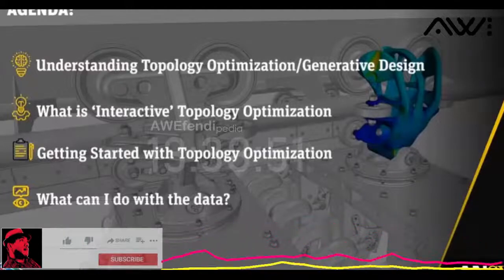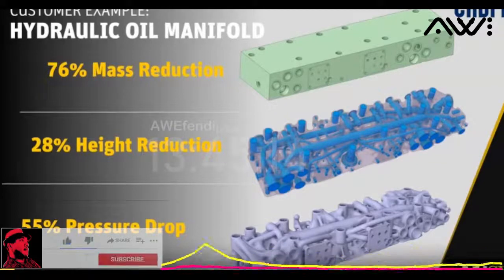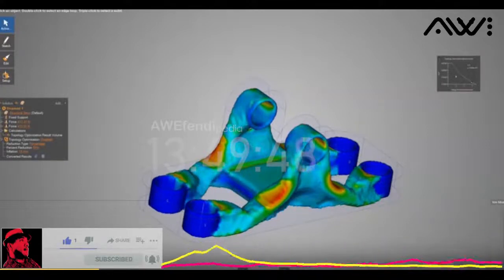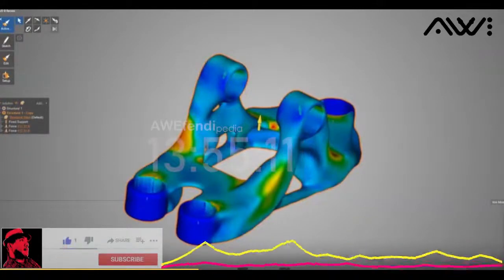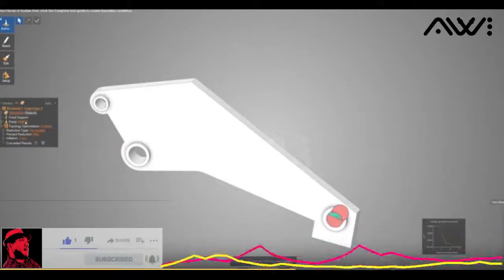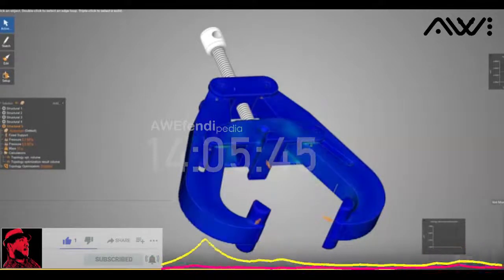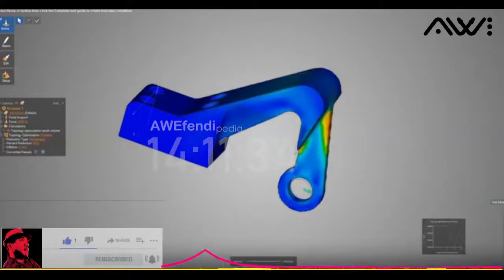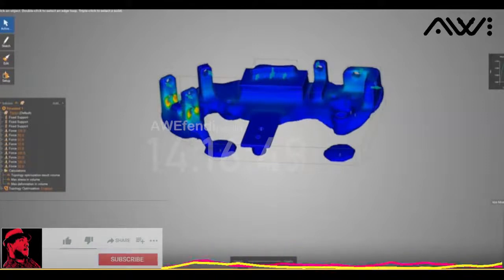Generative Design and Topology Optimization in Ansys Discovery | Ansys Webinar